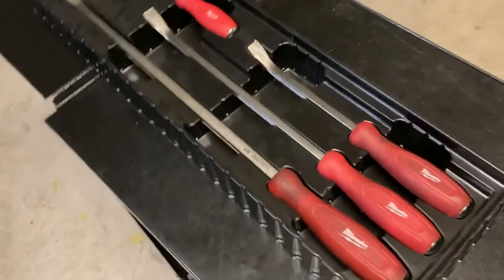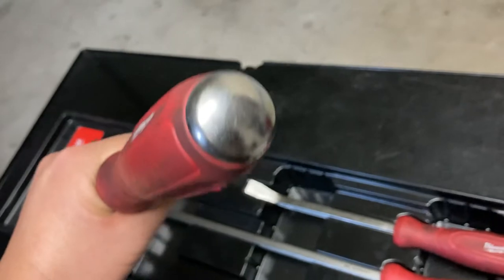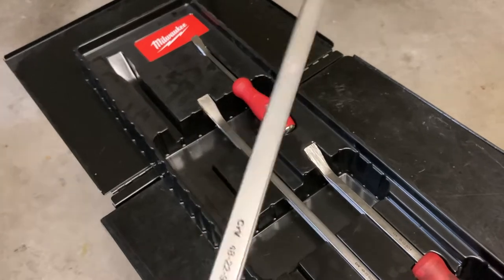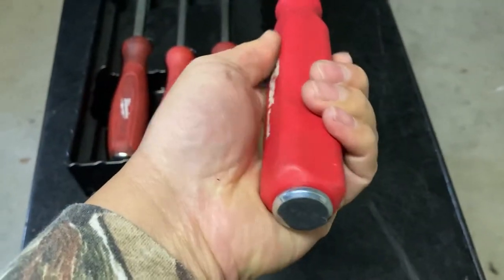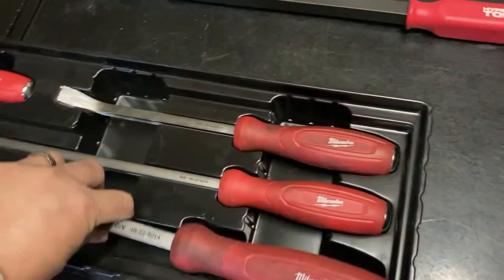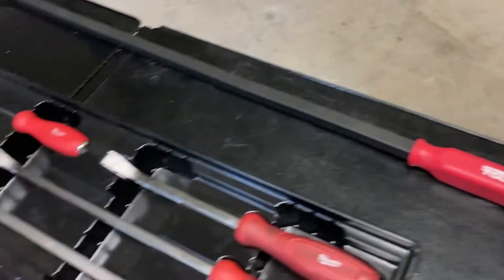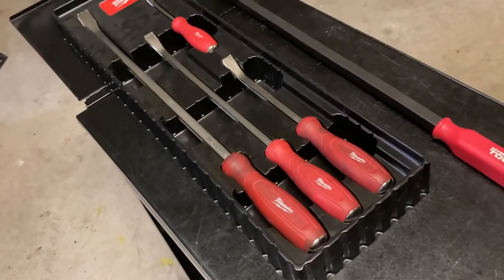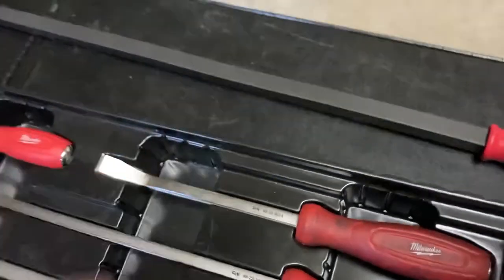What’s the Best Pry Bar Set for the Home DIYer? My thoughts and review on the Milwaukee Pry Bar set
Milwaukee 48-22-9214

Are these good enough for professionals or Diyer’s?